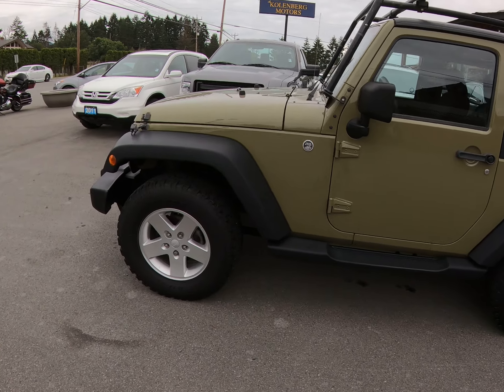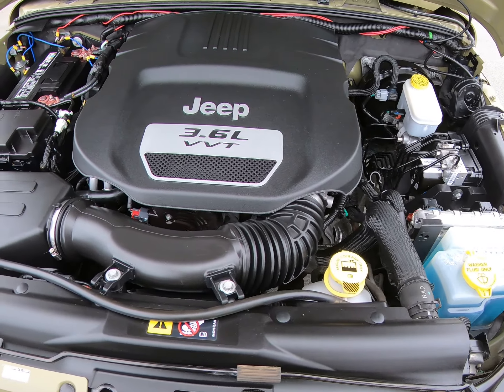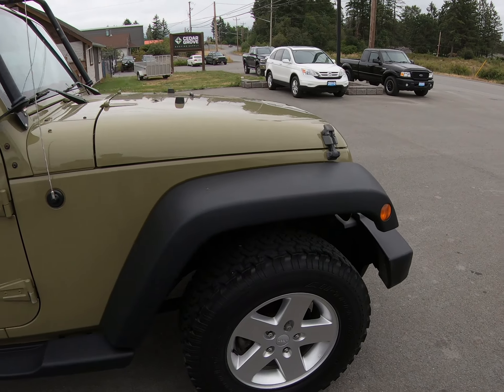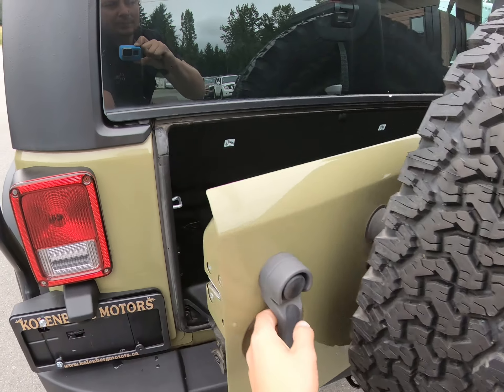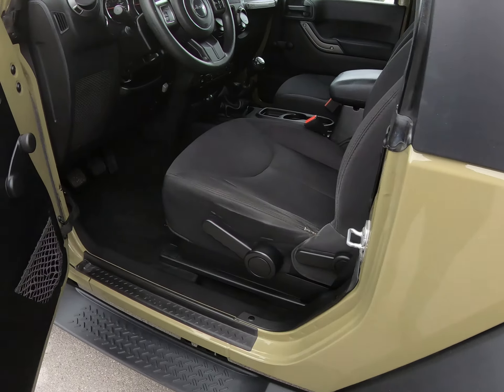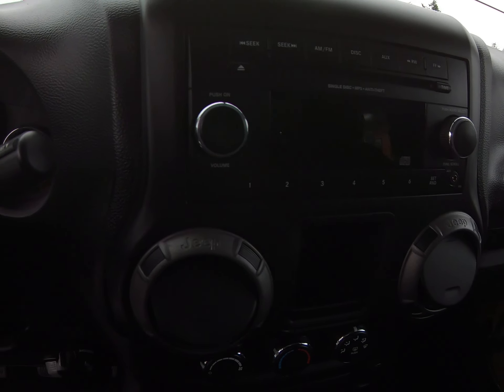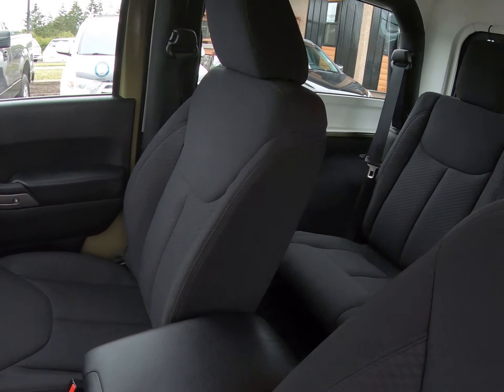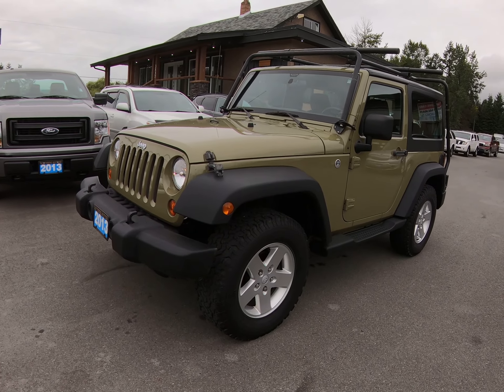2013 JEEP WRANGLER 2DR AT KOLENBERG MOTORS LTD